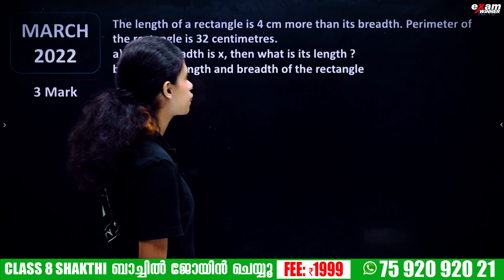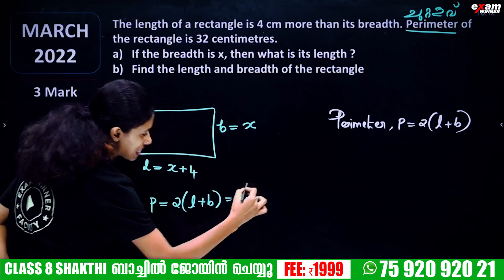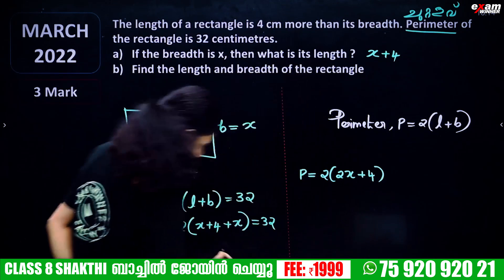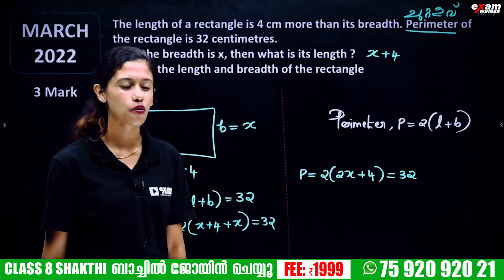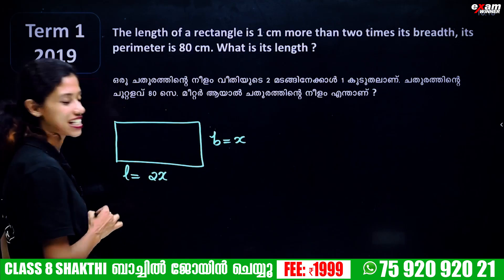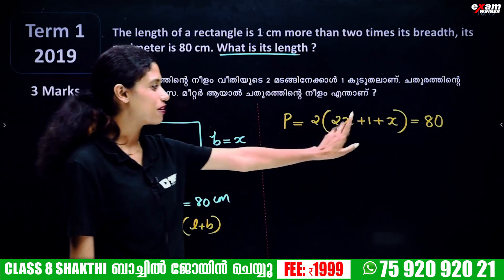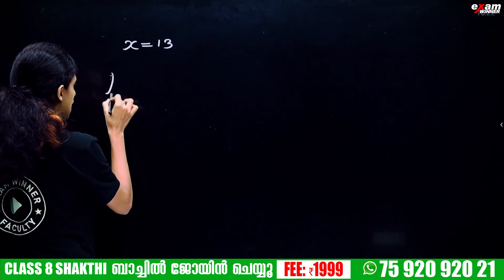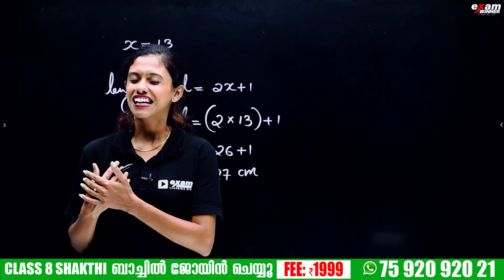Class 8 Maths Onam Exam | Chapter 2 Equations | സമവാക്യങ്ങൾ | Exam Sure Questions